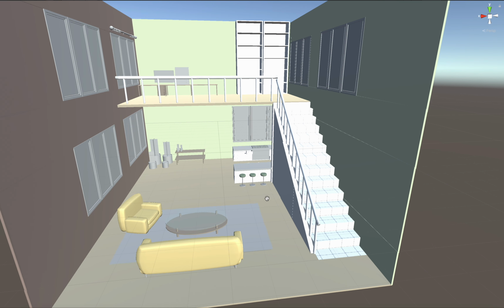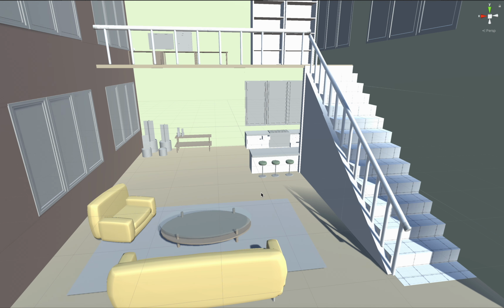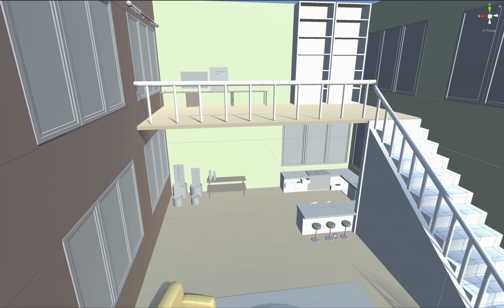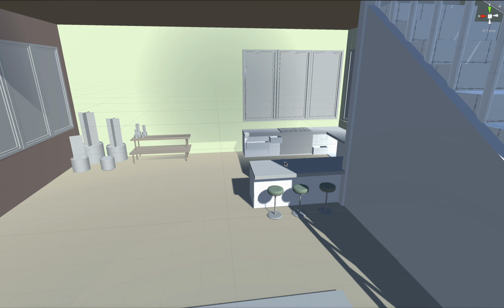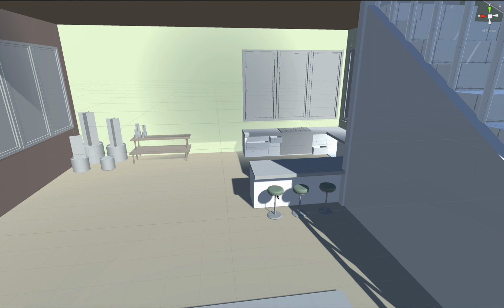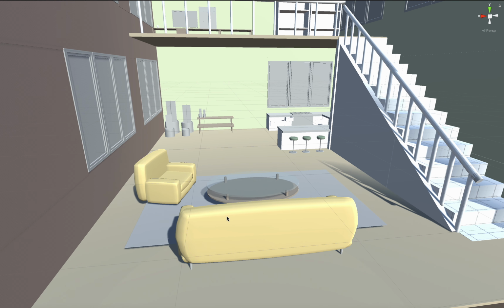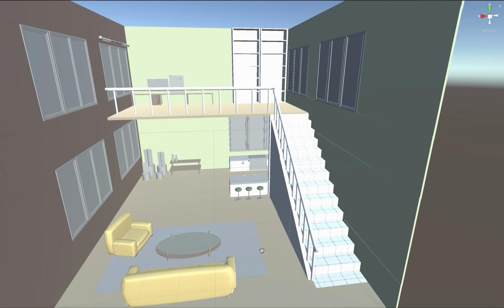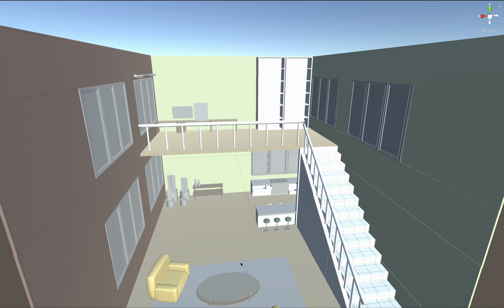Virtual Environment - Assignment 2, Video walkthrough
Assignment 2: A 6 minute walkthrough of assignment progress on Unity.

Programs used:
  -- Autodesk Maya
  -- Unity